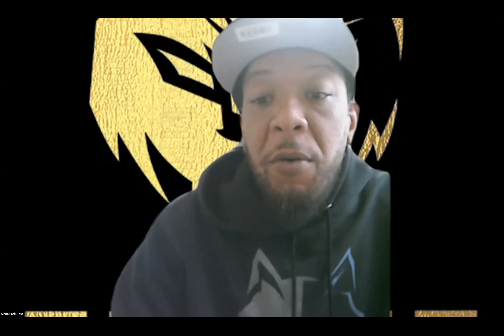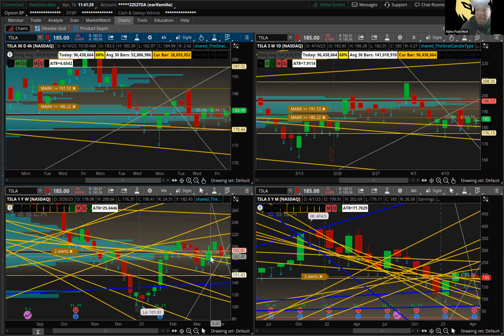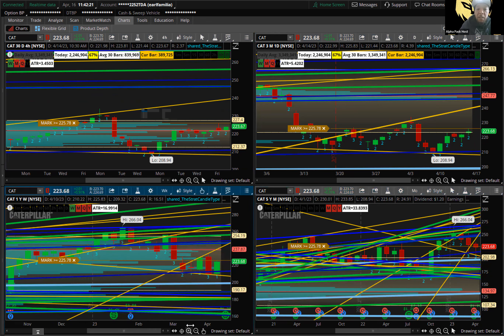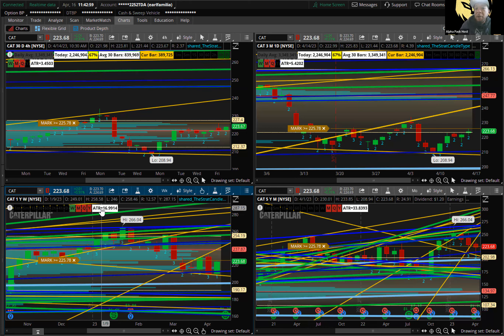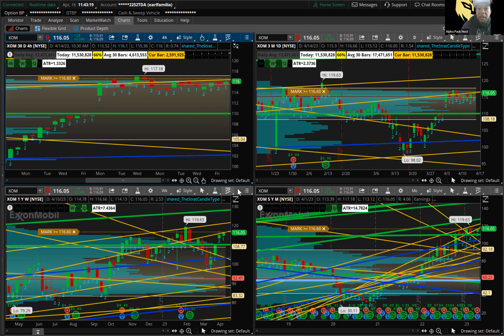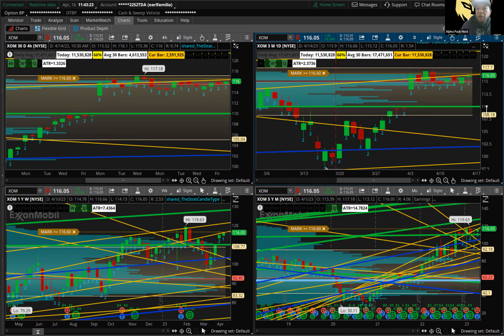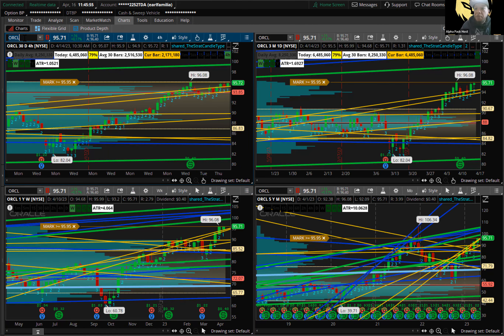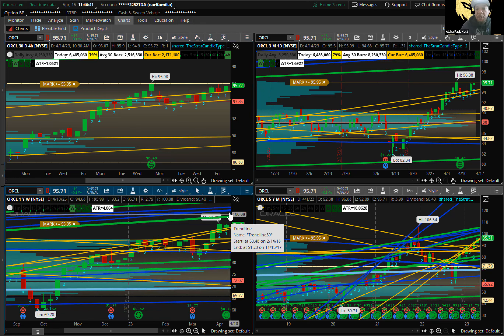MrCheckMyResume's April 17th Weekly Watchlist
Mr. End Your Friday Early, MrCheckMyResume is giving you his top picks this week. MrResume is founder and owner of Earl Investment Group and also is one of the founders and leaders of the Alphapack Trading Group.

➡️ Join the Earl Investment Group Investor Academy led by  @mrcheckmyresume  himself and 25% Lifetime discount to join the trading community at completion. Come and learn how to think and behave as an investor.

Join the next AlphaPack 10x profit challenge here coming soon. Tap in to the next challenge to 10x your trading and lifestyle! Join here and sign up for the next 5-Day 10x profit challenge

Want Alpha Pack Apparel? We got you covered!